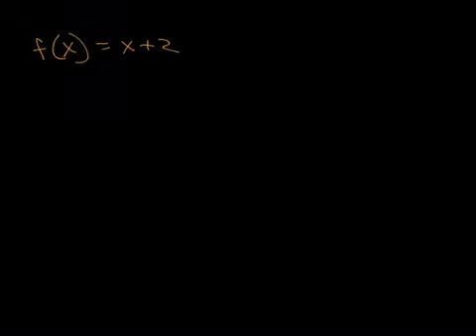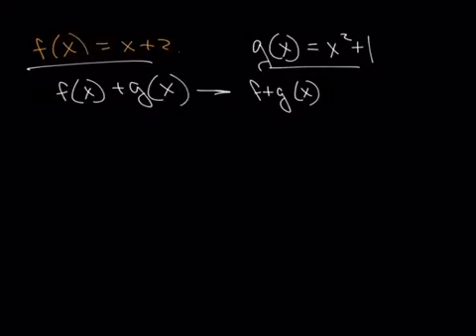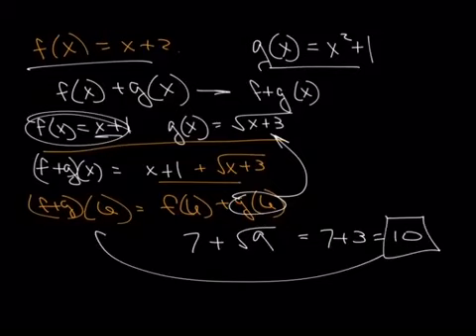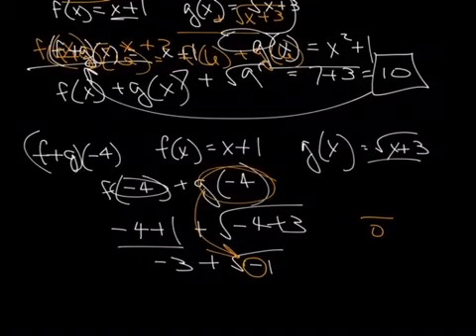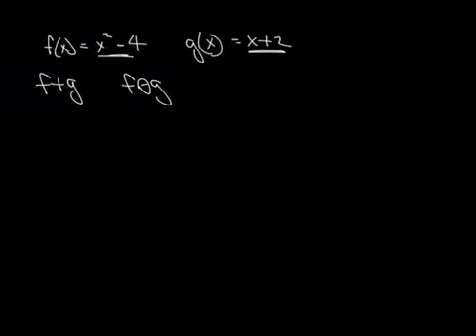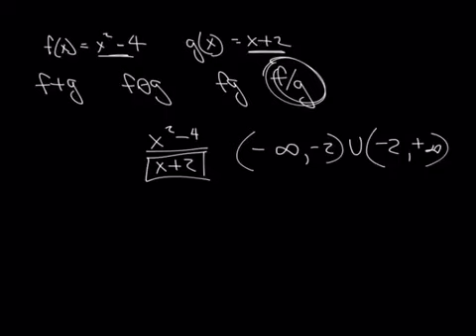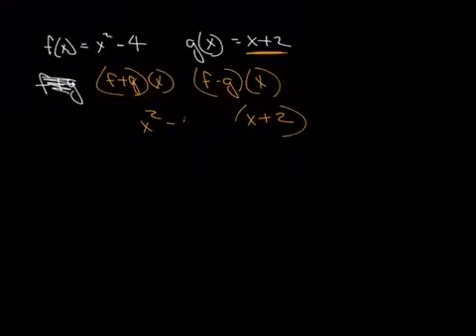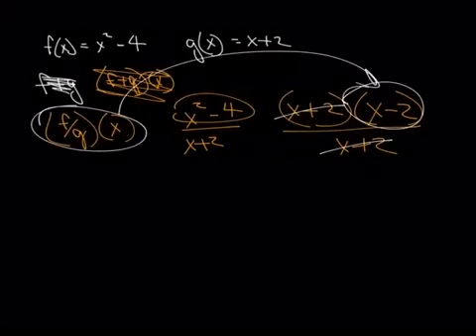1.6a 2017 college alg